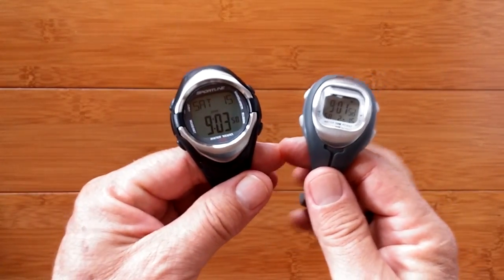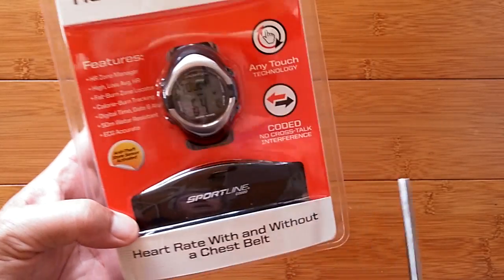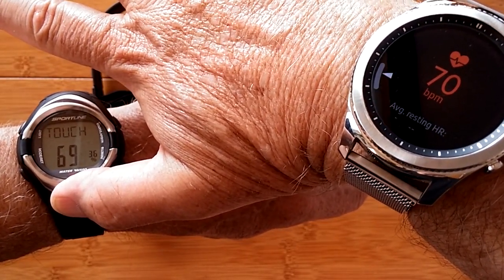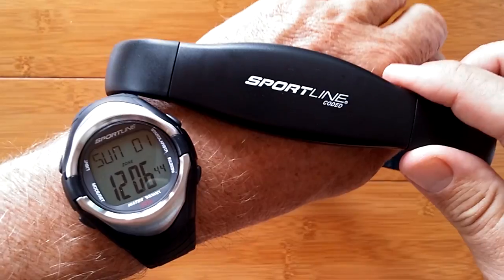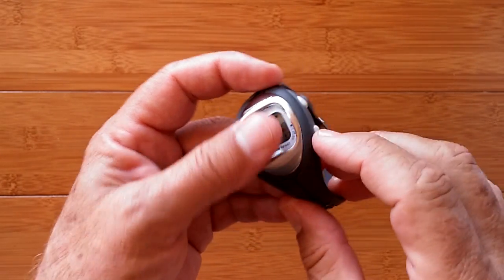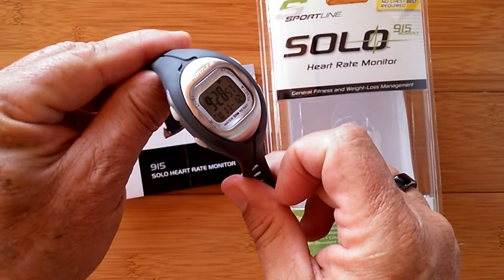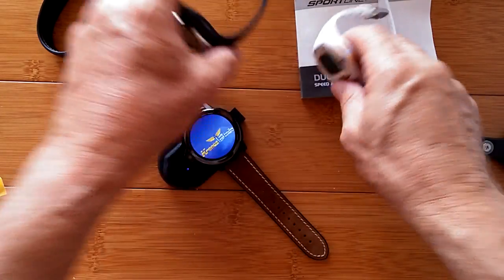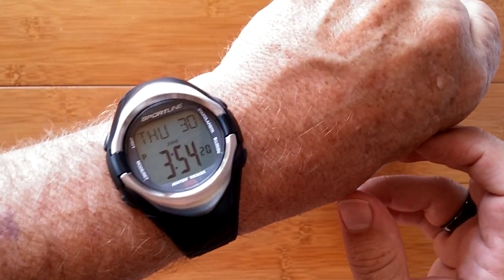Inexpensive Accurate Heart Rate Smartwatches uses ECG for Fast Response Time (Three videos in ONE)!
Sportline ECG Based Heart Rate Smartwatches featured in this video (plus a couple of others I’d recommend):

Sportline Duo 560 Buying link (Amazon)

Sportline Solo 915 Women’s Buying Link (Amazon)

Sportline Duo 1025 Men’s Buying link (Amazon)

Sportline 1060 Women’s Buying Link (Amazon)

Sportline Cardio 630 Men’s Buying link (Amazon)

DESCRIPTION:
This is actually three videos combined together, each one covering the same information, but each one representing a different product. Once you see the first one they tend to repeat, but each watch is different, so you may find the whole thing interesting.